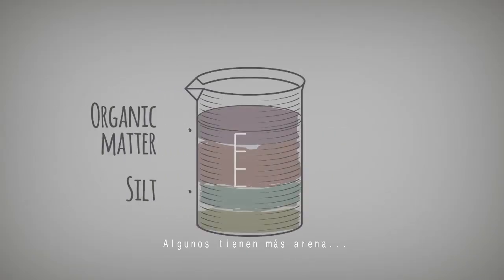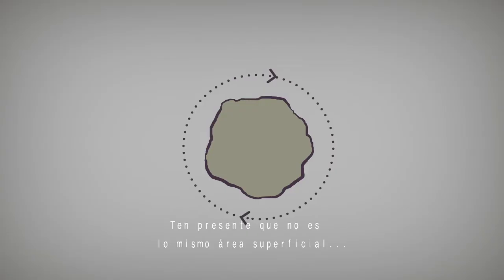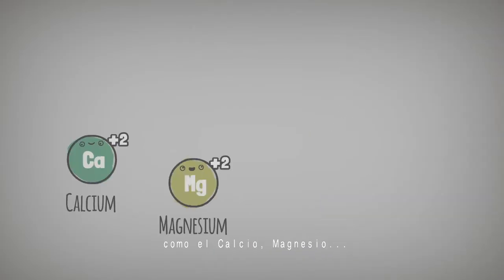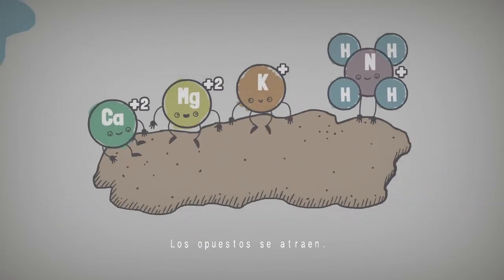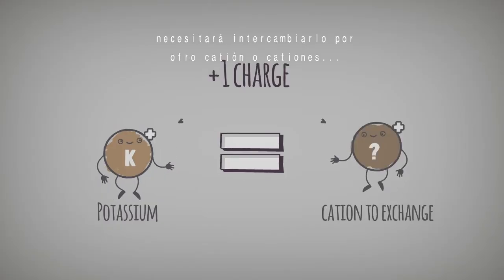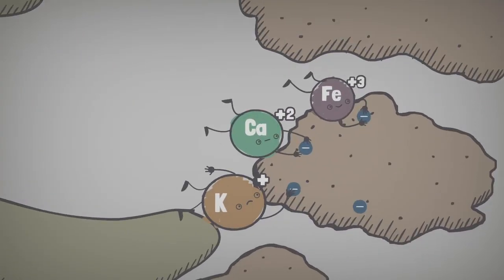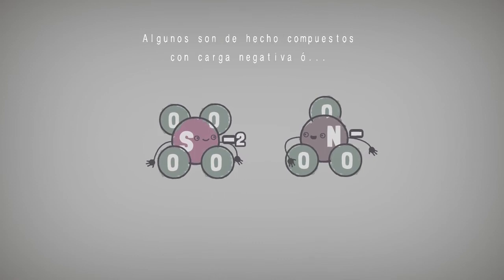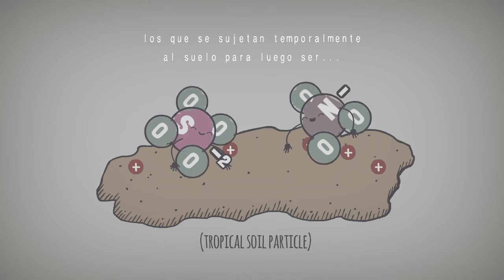Capacidad de Intercambio Catiónico (CIC)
En este vídeo puedes ver una explicación animada sobre el proceso de intercambio de iones entre las plantas y los suelos, mismos que varían debido entre otras cosas a su textura y contenido de materia orgánica.
Traducción hecha por M.C.Héctor R. Becerril C.
Deja tus comentarios abajo.